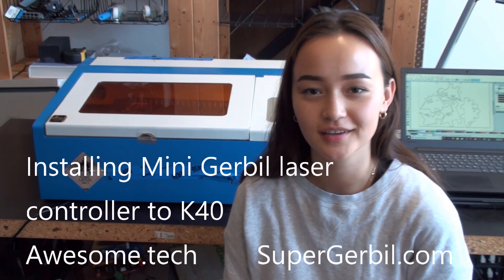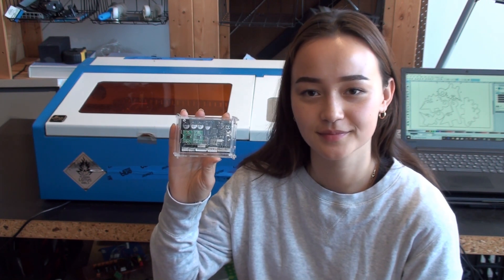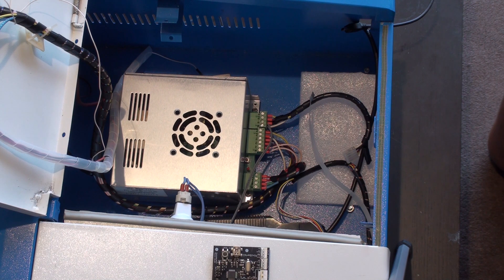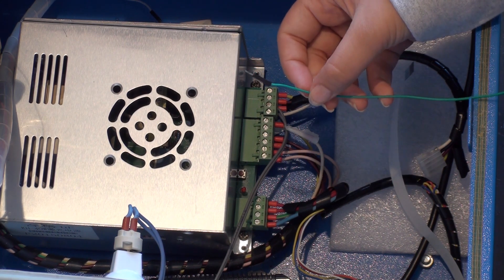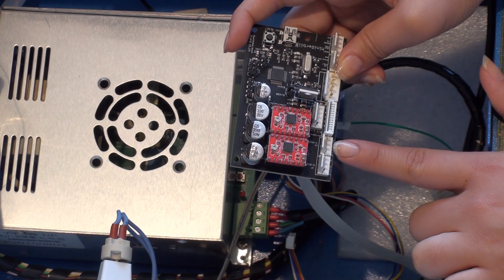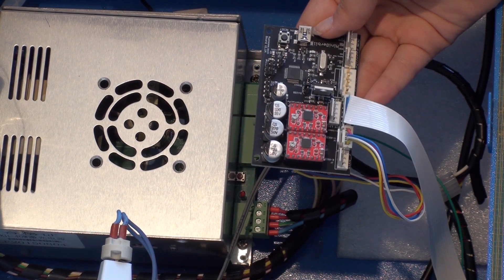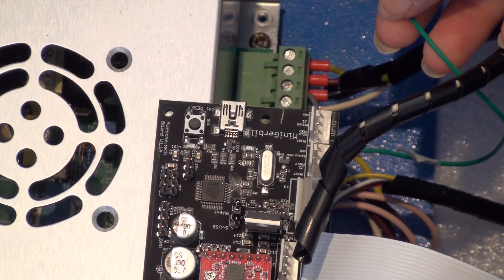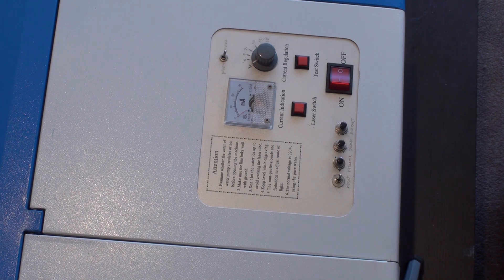Mini Gerbil hardware installation - K40 laser upgrade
Instructions to easily connect your new Mini Gerbil laser controller into your K40 laser.  The Mini Gerbil is a powerful and cost effective laser upgrade board.  With this upgrade you can now get the most from your K40 laser.